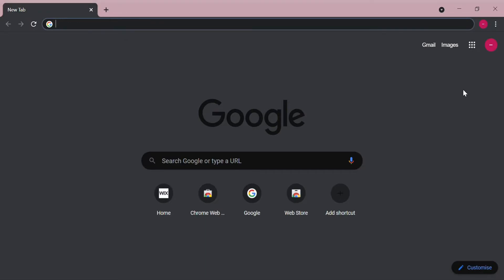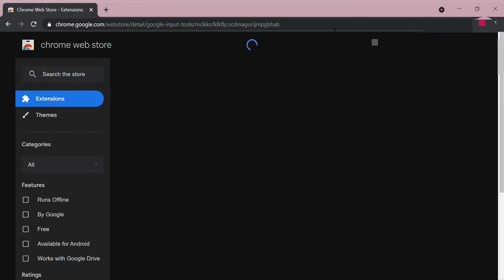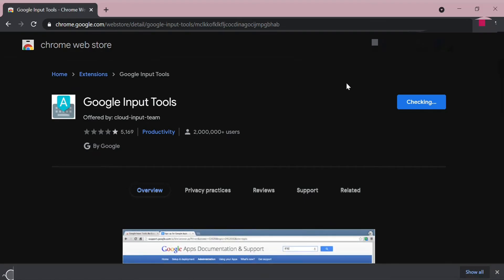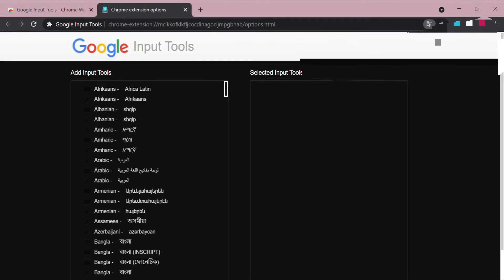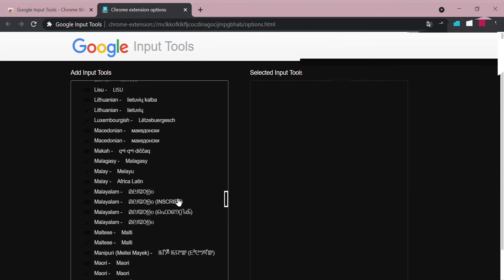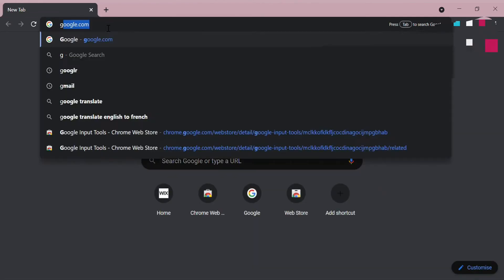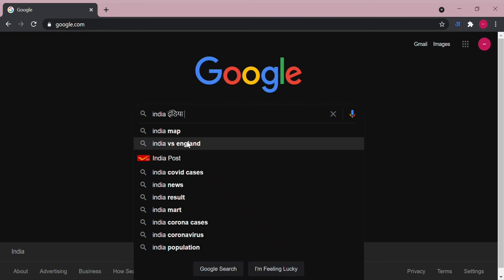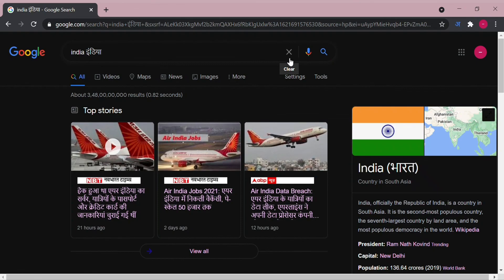How to type in Hindi or any language in your computer 🖥